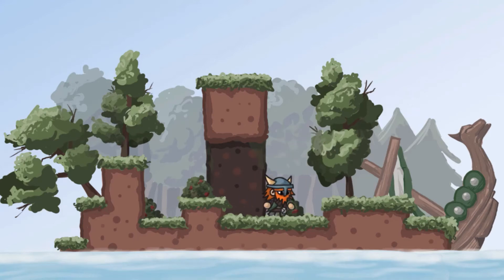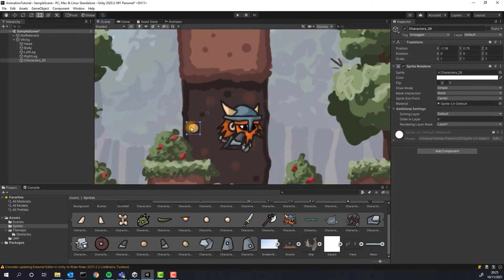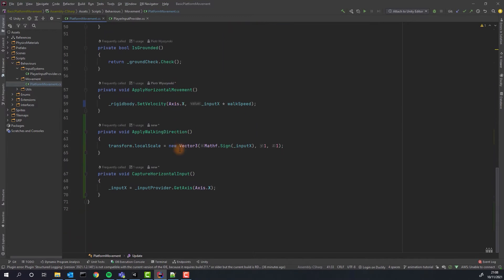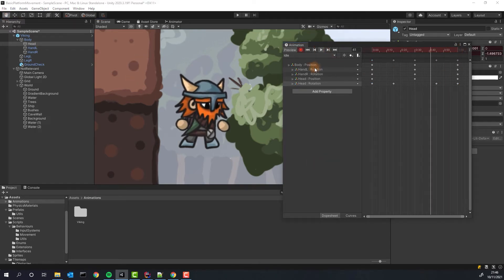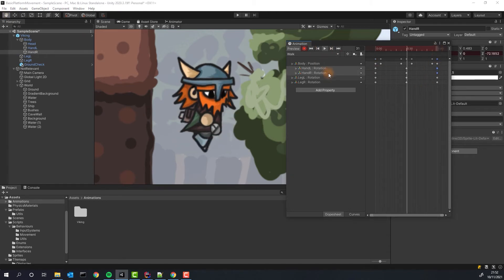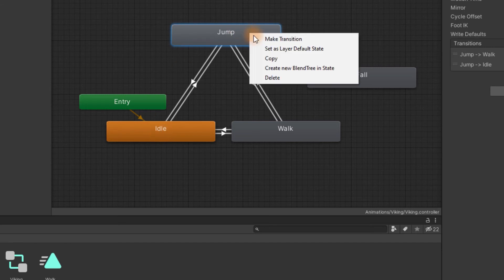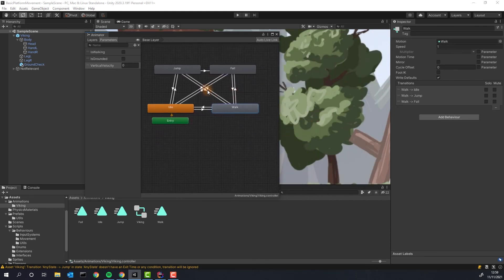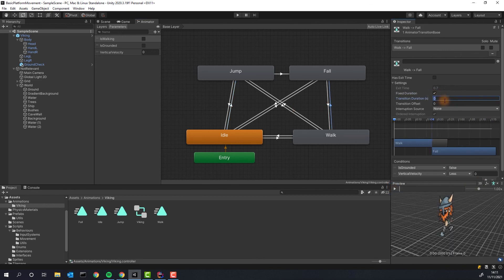Unity Animations: Complete guide to simple 2d animatons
In this tutorial you will learn how to animate the character in Unity. It's meant to serve as a beginners guide for simple games so no skills/knowledge are required. Subjects covered:
- Importing Sprites
- Slicing Sprite and setting up Pivot Points
- Creating Idle Animation
- Creating Walk Animation and a bit theory about it!
- Creating simple Jump & Fall animations
- Setting up transitions
- Adding transitions to code
- Testing and previewing the animations
- Lots of tips on the way!

This tutorial is based on the movement created in:
so you may want to start with it :).

00:00 Intro
00:20 Get the Assets
00:30 Import & Setup the Sprites
01:25 Pivot Point Explanation
01:59 How to Assemble Characters
03:14 Look the Way You Walk!
05:13 Let's Start Animating - Idle & How to Animate
07:09 Walking Animation
10:06 Jump & Fall Animations
10:55 Switching Animations - Transitions & Parameters
14:10 Testing Animations (Important Tip!)
14:38 Setting Animator Params in Code
16:04 Transition Duration
16:47 Final Result!